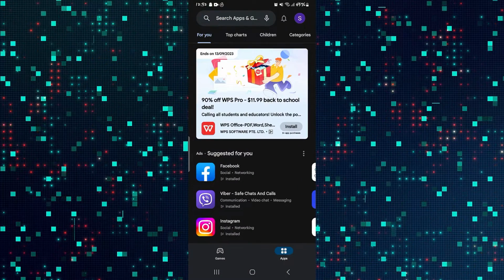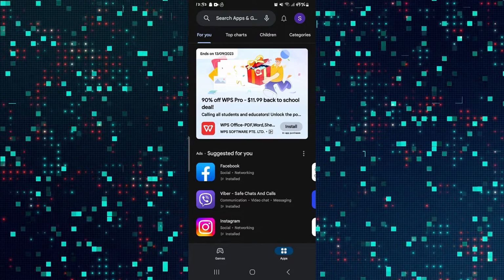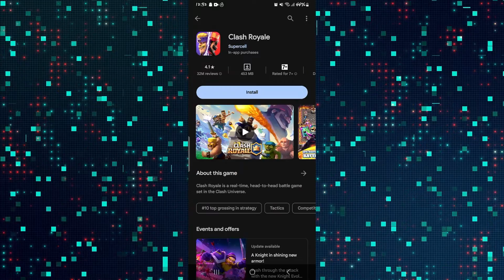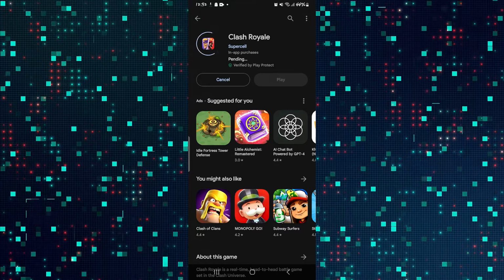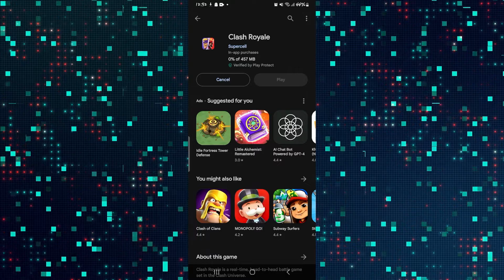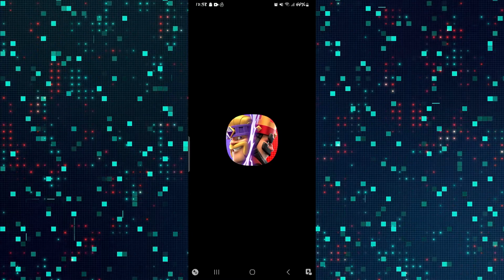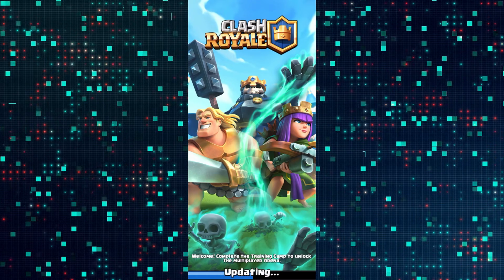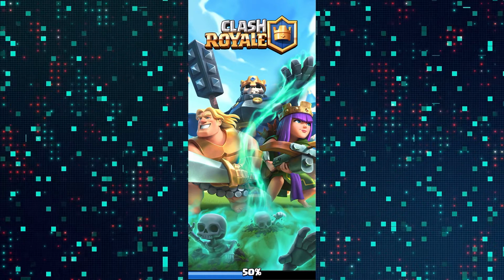How to Download & Install Clash Royale on Mobile 2023?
In this tutorial, I'll guide you through the process of downloading Clash Royale on your mobile device. Clash Royale is an exciting and addictive multiplayer strategy game that pits players against each other in real-time battles. Whether you're new to the game or a seasoned player, I'll show you the step-by-step instructions to download Clash Royale and start your epic clash with opponents from around the world. Join me and embark on an exhilarating gaming adventure!